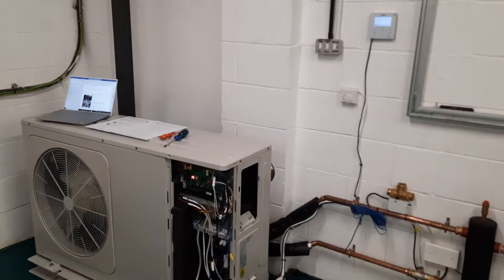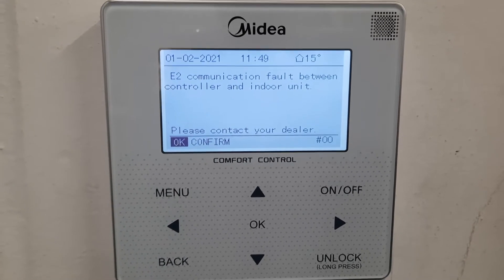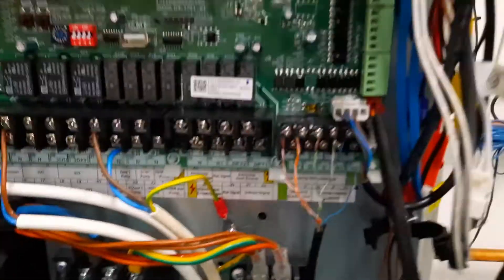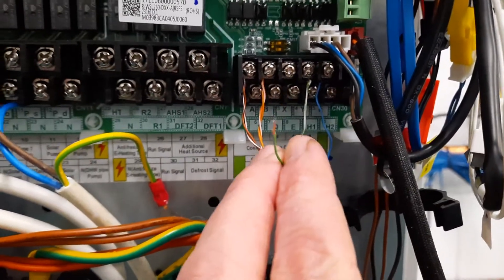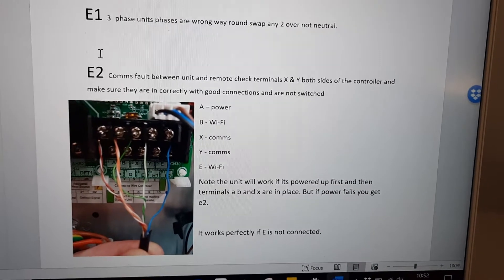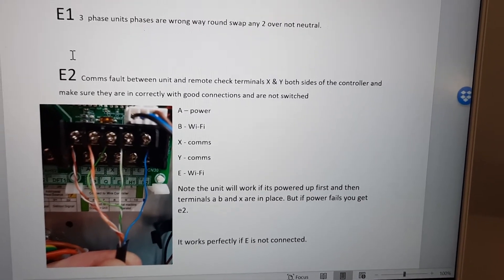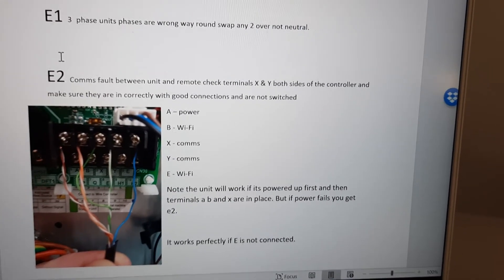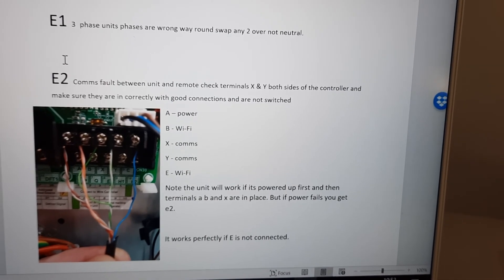E2 error Midea air source heat pumps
this video tells you how to fix an E1 error on an midea air sourced heat pump